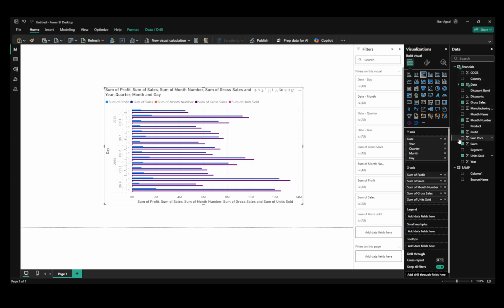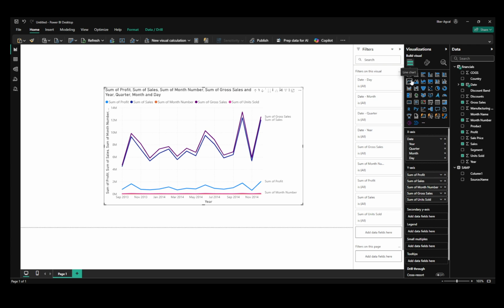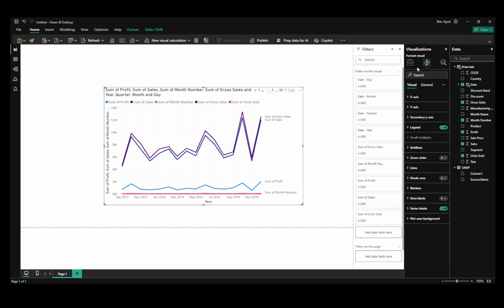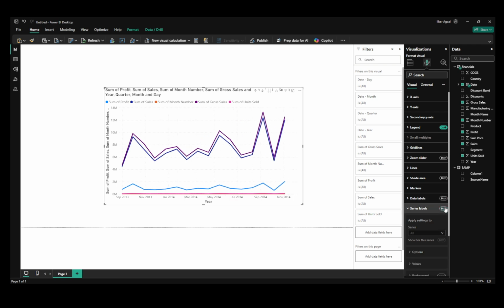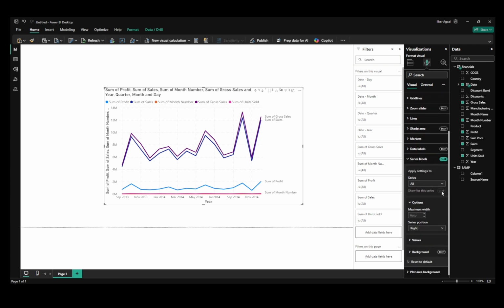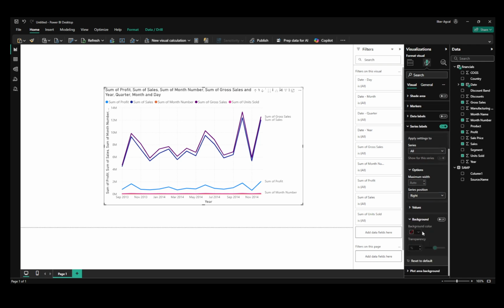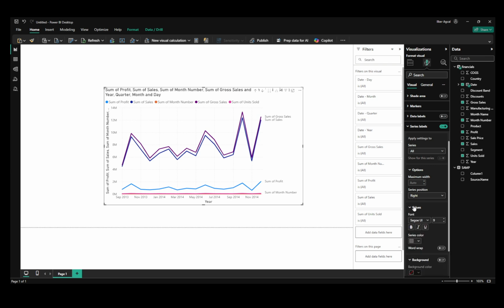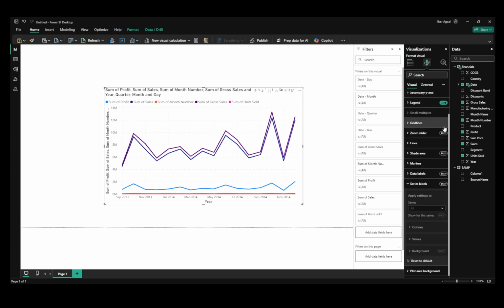How to Set Series Label at the End of a Power BI Line Chart | Step-by-Step Tutorial (2025)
In this video, we’ll show you how to display series labels at the end of a Power BI line chart for better readability. You’ll learn how to enable data labels, adjust their position to appear at the line’s endpoint, and customize formatting for clarity. We’ll also cover tips to avoid overlapping labels, enhance chart visuals, and make your reports more professional. Perfect for beginners and professionals who want a complete guide to setting series labels in Power BI line charts in 2025.